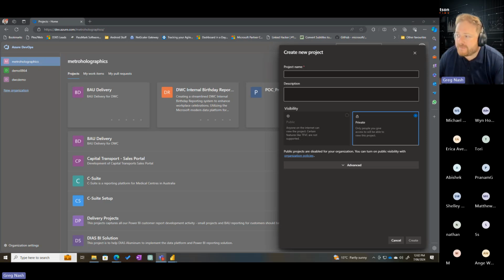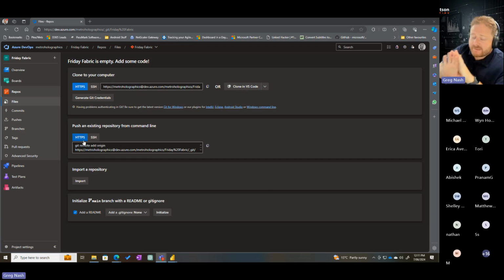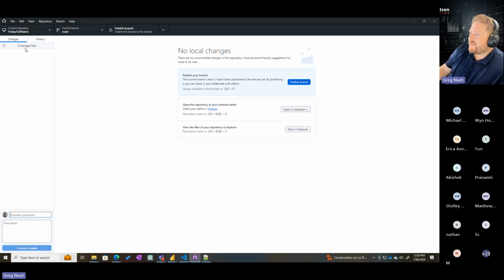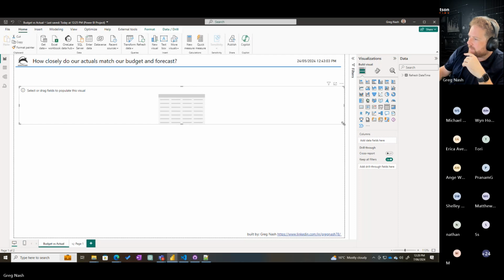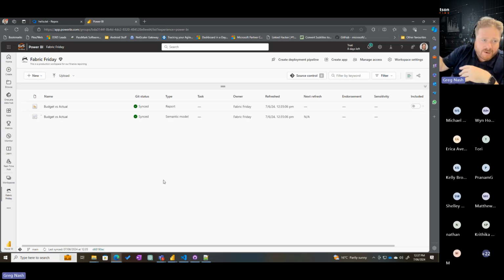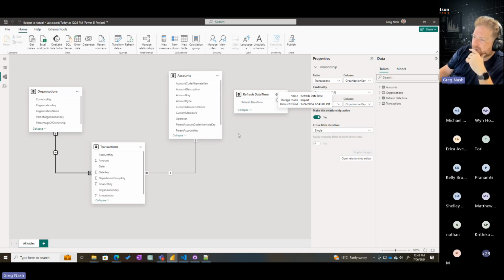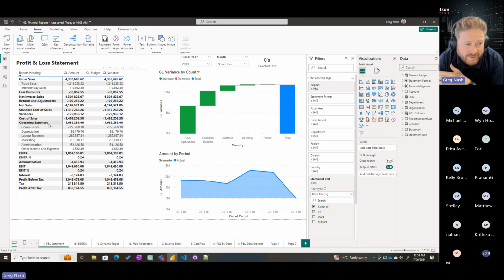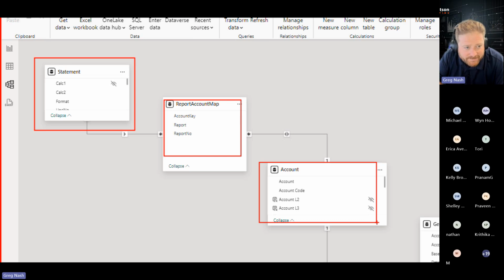DevOps for Financial Modeling with Microsoft Fabric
DevOps for Financial Modeling with Microsoft Fabric - Discover the power of Microsoft Fabric and Power BI in this comprehensive tutorial on data analytics and business intelligence. Learn how to optimize semantic models and explore real-time analytics on the Microsoft Fabric platform. Perfect for both beginners and professionals, this session covers essential concepts in data engineering, data science, and Power BI Fabric within the Microsoft data platform.

FREE RESOURCES